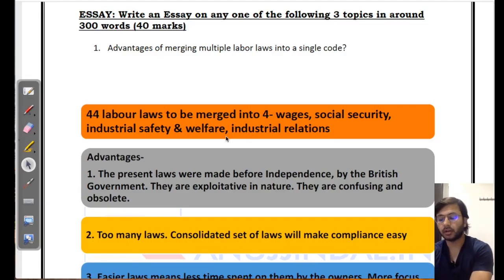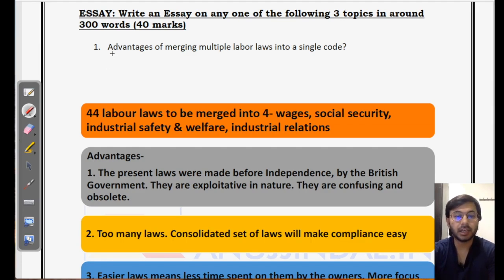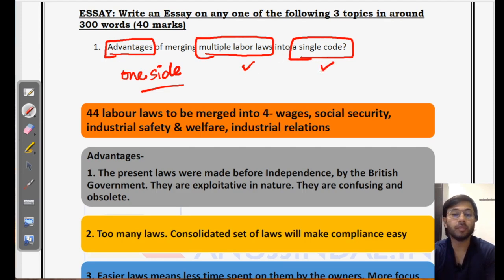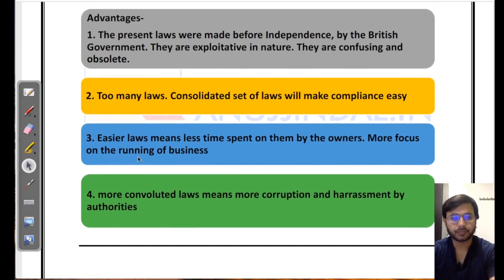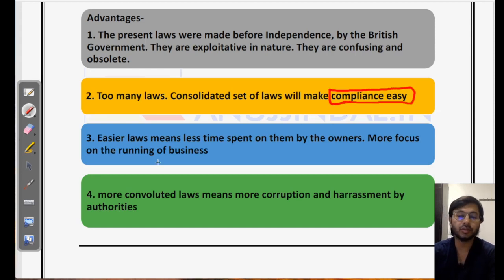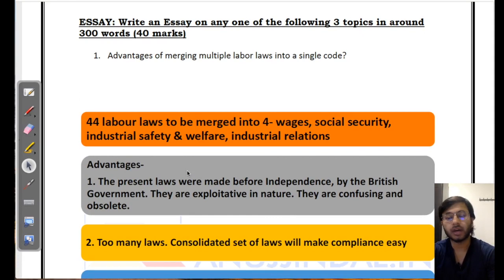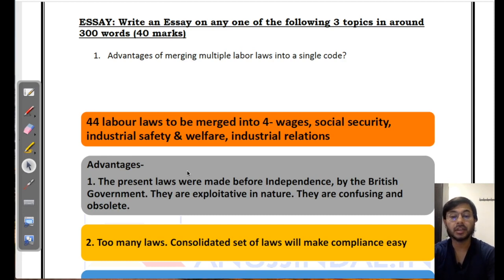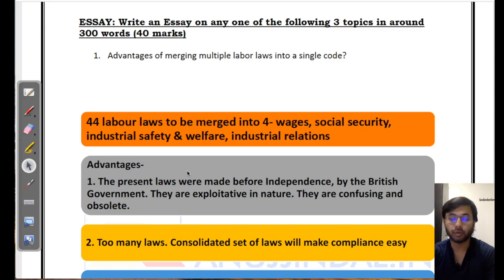English Descriptive For RBI Grade B 2019 | Discussion on Essay Writing - By Anuj Jindal | Part 1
In this video, I have discussed the English Descriptive Paper of RBI Grade B Examination 2019. The topics that I am discussing in my videos are important for the RBI Grade B Mains Examination.

Crash Course Details:
1) Phase 1 Complete Course (Videos + PDF + Mocks)

2) Phase 2 Complete - ESI + F&M + English Descriptive (Live sessions + Videos + PDF + Mocks)

3) Video Lessons, Sectional Tests & Topic Tests & GK Tests.

4) Current Affairs for Phase 1 & Phase 2 (PDFs + Videos)

5) Comprehensive Mocks for Phase 1 & Phase 2.